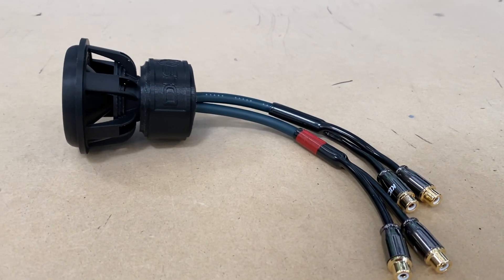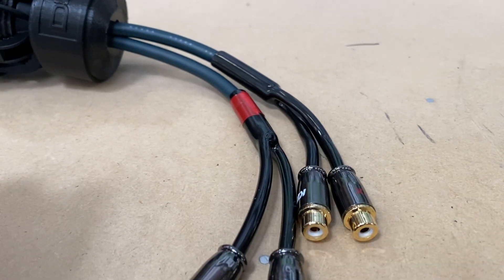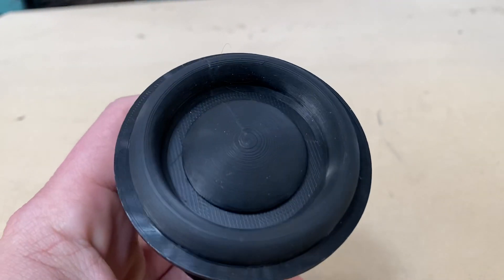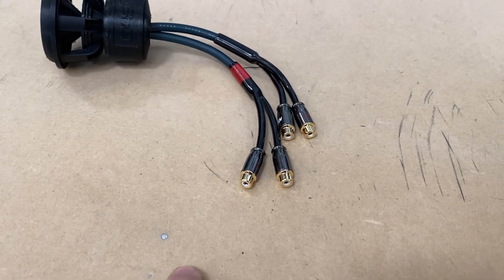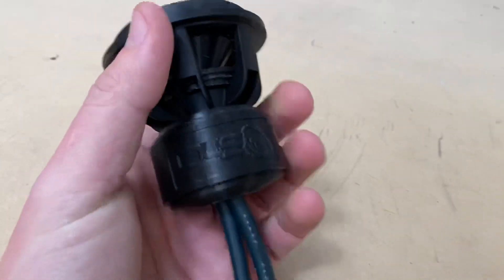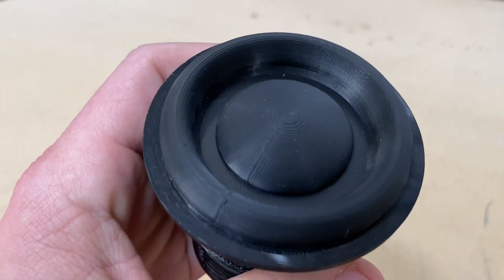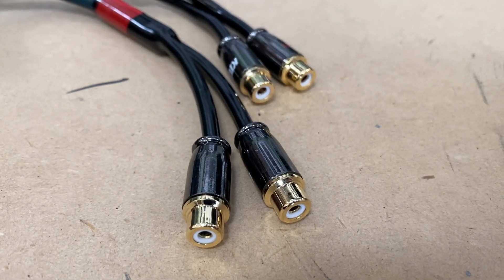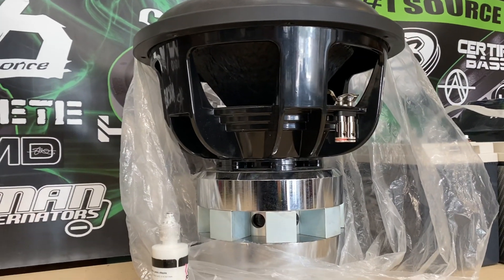DOWN4SOUND’S V1 UNIVERSAL CAR AUDIO BASS KNOB!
I apologize for it taking us so long to come up with some bass knobs for y’all but I’m pretty sure y’all are going to love these! I mean how could you not?!
It’s official! Down4Sound Bass Knobs are HERE!
👀Built with the BEST INTERNAL HARDWARE and RCA's Available on the Market. Period.
👀STRONG ABS Plastic Construction 👀UNIVERSAL, Works with all Car Audio Amplifiers
😀Made in Russia, Designed Engineered to be there when you need it.